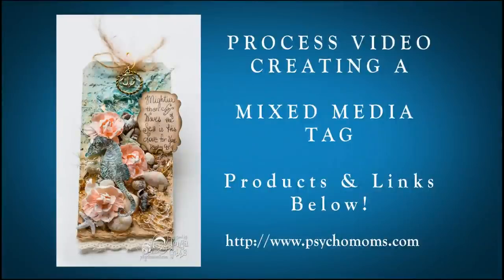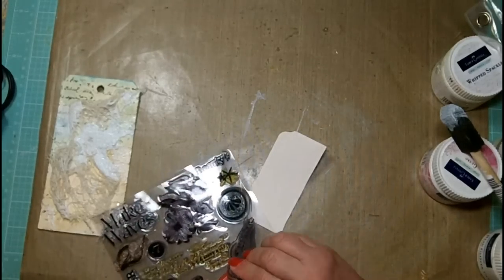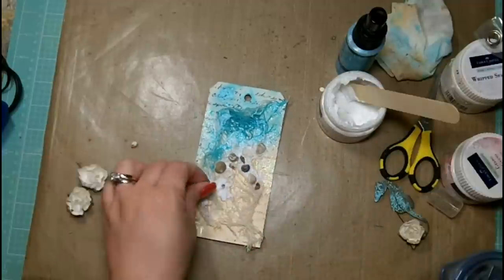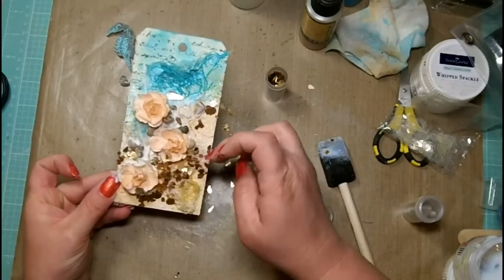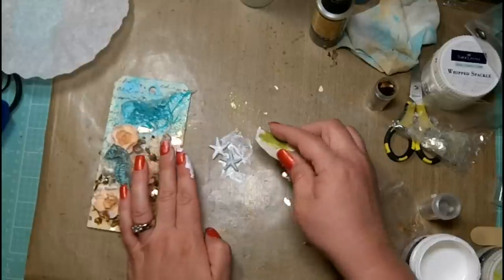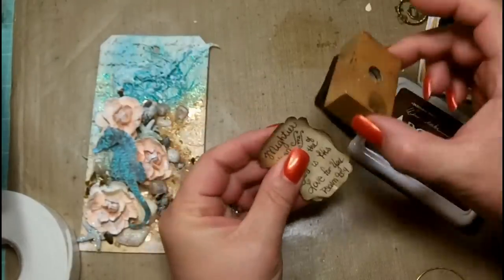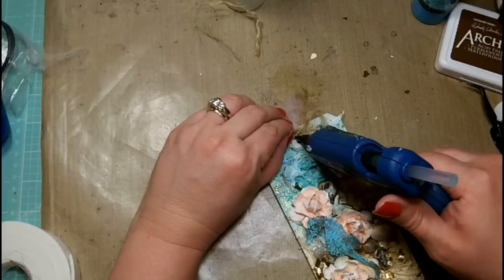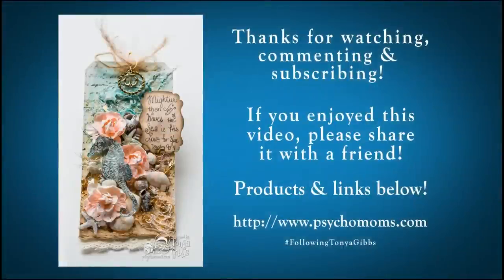Sea Side Mixed Media Tag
Mixed Media Process Video.